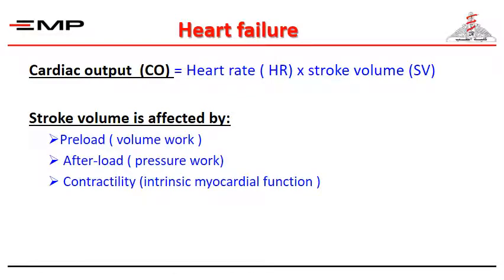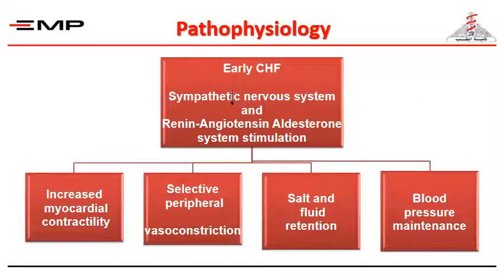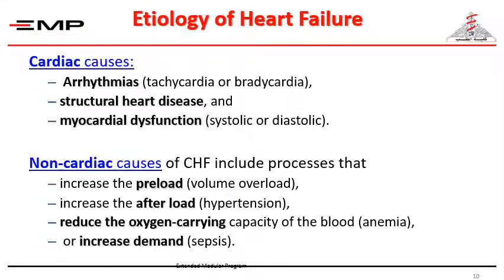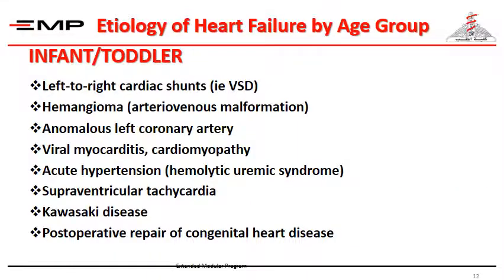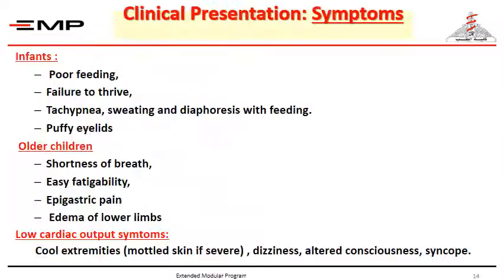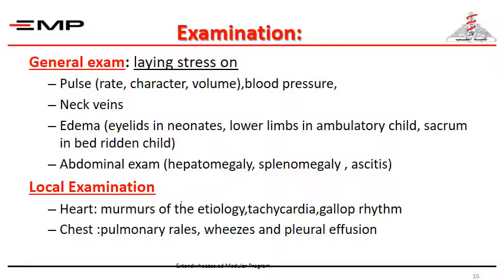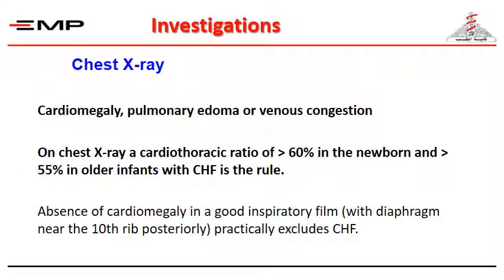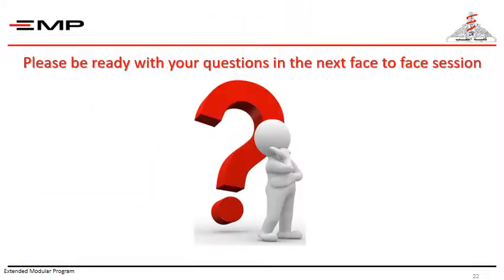Heart Failure part 1